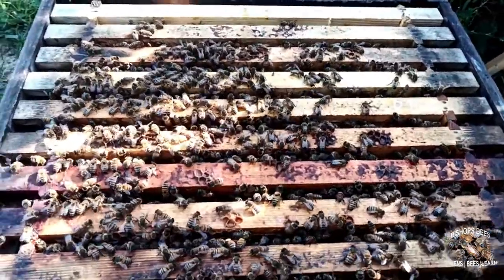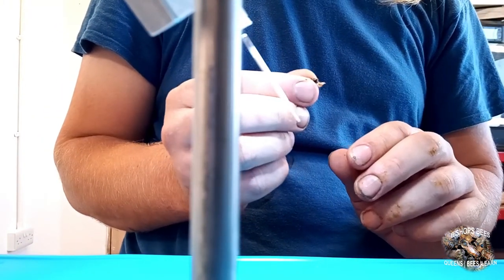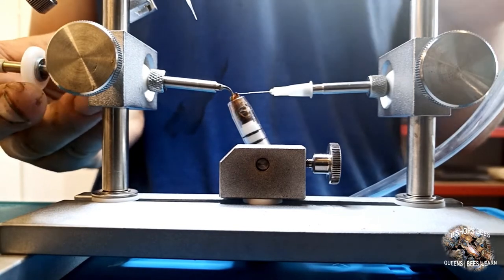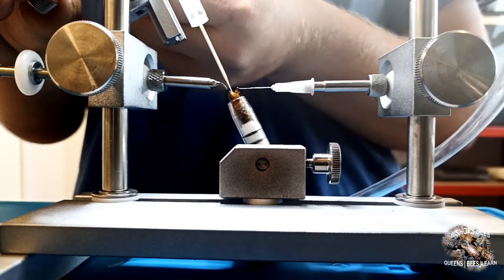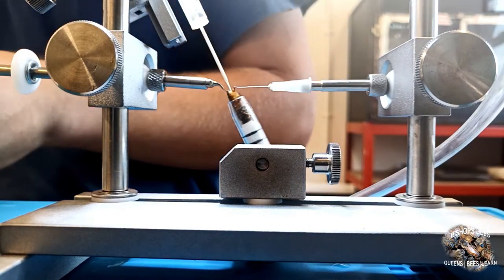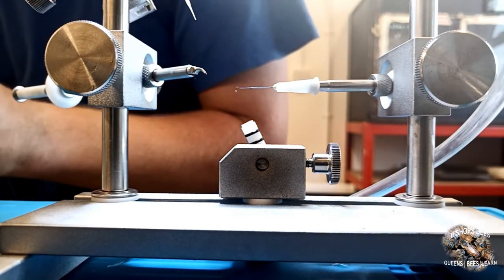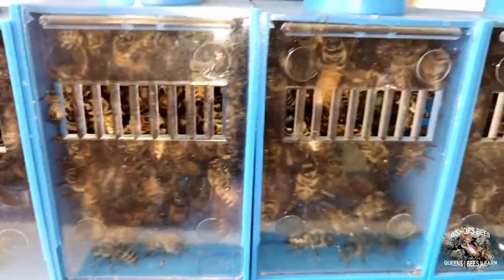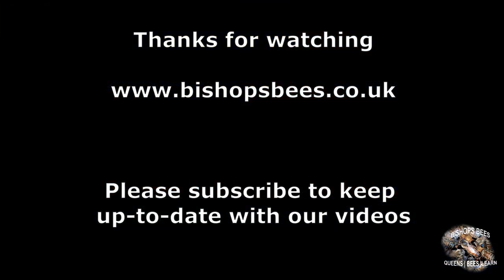Instrumental Insemination of Queen Honeybees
An introductory video to instrumental insemination of queen honeybees, a useful tool for breeding better bees. It also allows for selection on both the drone and queen lines. This is useful for breeding in specific traits such as VSH and hygienic behaviors which are expressed through recessive genes.

In this video we use our 1.02 Instrumental insemination unit with our Harbo syringe kit for the insemination procedure. During semen collection we use a semen collection station to reduce the risk of bacterial contamination.

To record the close-ups under the microscope, we used our trinocular stereo microscope with a microscope camera. This microscope is equipped with a 0.5X barlow lens to increase the working height and provide adequate room for the insemination unit.

For more information about instrumental insemination and insemination equipment, please visit our